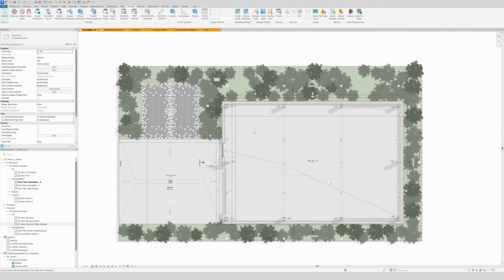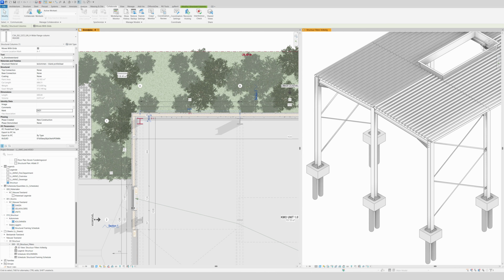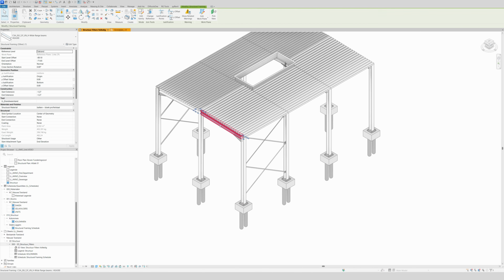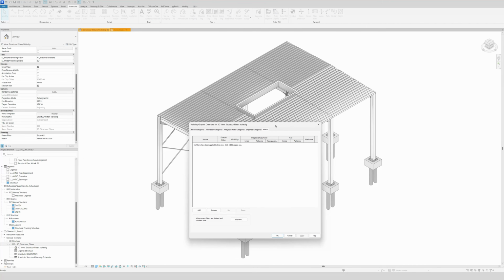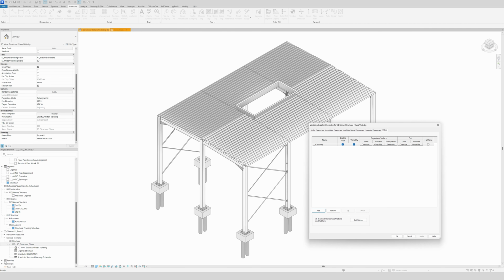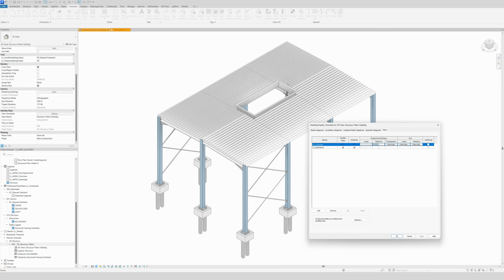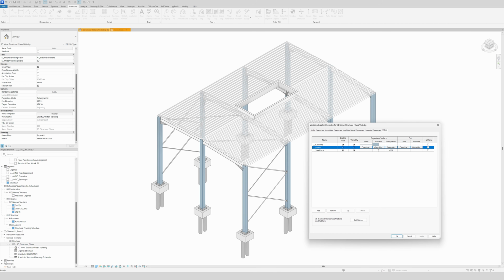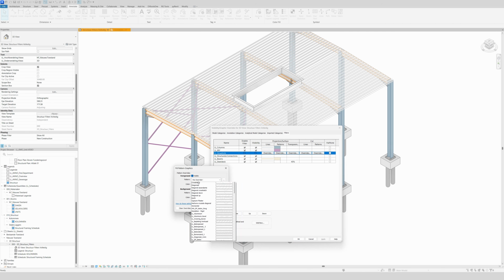Bring Order to Your Revit Model with Filters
In Revit, a filter is a tool that allows you to control the visibility and appearance of elements in your project based on certain criteria. Filters are particularly useful for organizing and managing large, complex models by isolating specific sets of elements that share common properties or categories. They can be applied in views to streamline the design and drafting process.

Here’s a breakdown of what Revit filters do:

Visibility Control: Filters allow you to control which elements are visible in a view based on certain conditions. For example, you can create a filter to show only elements of a specific material or category, like walls of a certain type.

Element Properties: Filters can be based on a variety of element properties, including but not limited to:

Category (e.g., walls, doors, windows)
Type (e.g., specific wall type or door style)
Family
Mark or ID
Level or Phase
Parameters (e.g., fire rating, material, dimensions)
Appearance Settings: Beyond visibility, filters can also modify how elements appear in a view. For example, you can use a filter to change the color, line weight, or pattern of specific elements, helping to emphasize certain parts of the design.

Selection and Grouping: Filters can be used to select and isolate specific sets of elements within your model, making it easier to work with or document parts of the project that meet certain criteria.

Application in Views: Filters can be applied to individual views (e.g., floor plans, elevations, sections) to help manage visibility settings without affecting the entire project.

Managing Workflows: Filters streamline workflows by allowing users to focus on specific elements, like all plumbing fixtures or specific structural components, while ignoring others. This is useful during modeling, scheduling, or preparing detailed documentation.

Example of a Use Case:
Building a filter for fire-rated walls: You might create a filter to show only the walls with a specific fire rating in a different color in your floor plan view, making them stand out for review.
By using filters efficiently in Revit, you can significantly improve the clarity and manageability of your project, especially when working with large and detailed models.